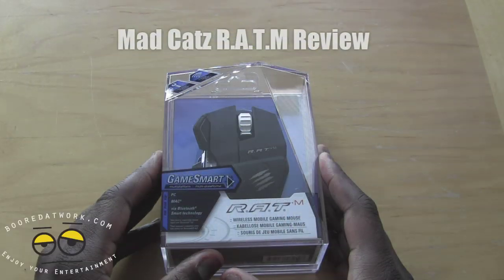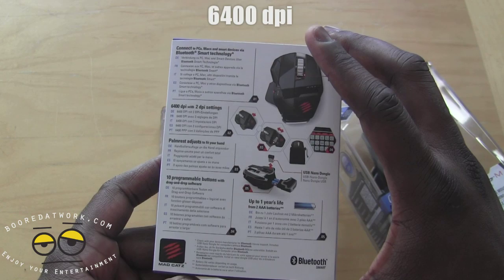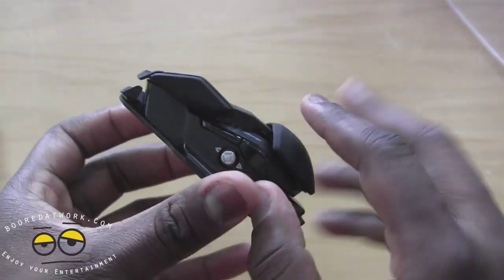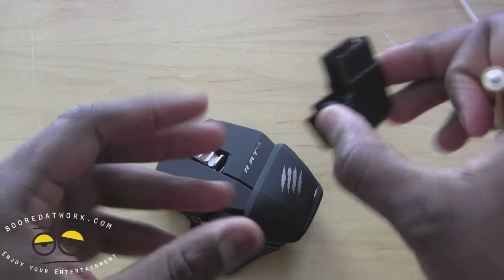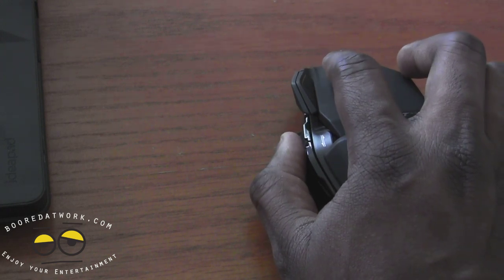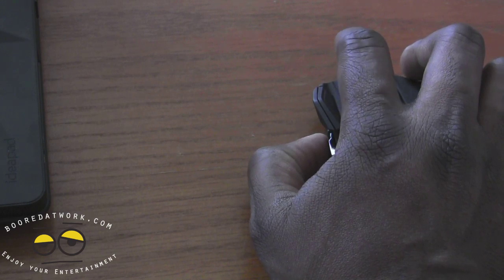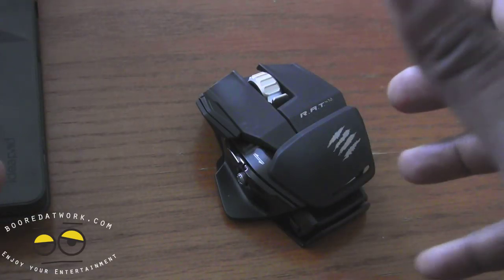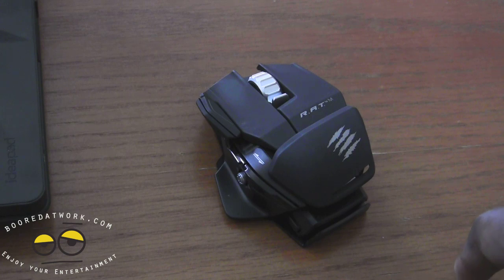Mad Catz RA.T.M Portable Gaming Mouse Review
Mad Catz has expanded its gaming line to the mobile line, with the R.A.T.M. The R.A.T.M with GameSmart technology is compatible with PC, Macs, and the next generation of TVs and tablets either directly or via the included Nano Dongle USB receiver. With an adjustable palm rest, 12 action buttons (including 10 programmable) and a power-efficient 6400 DPI twin-eye laser sensor, the R.A.T.M is the ultimate mobile gaming mouse. This sleek, versatile, and decidedly next-gen, Mad Catz' R.A.T. M Wireless Mobile Gaming Mouse gives you the performance you would expect from a R.A.T. and combines it with the portability of a notebook mouse. Featuring the latest Bluetooth technology -- as well as a nano dongle for devices lacking Bluetooth connectivity -- the R.A.T. M is just as comfortable at home as it is in the office.